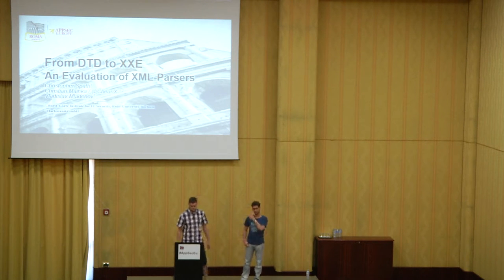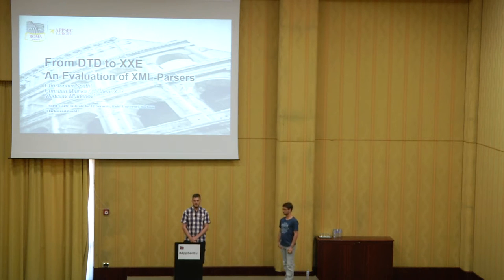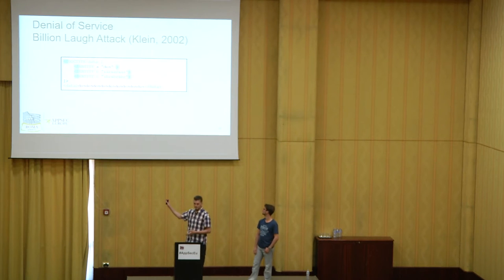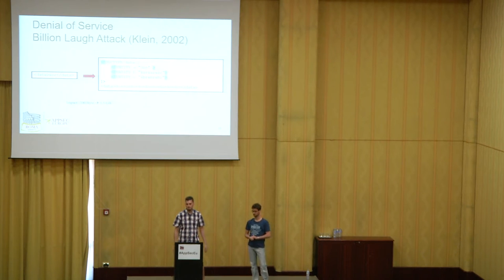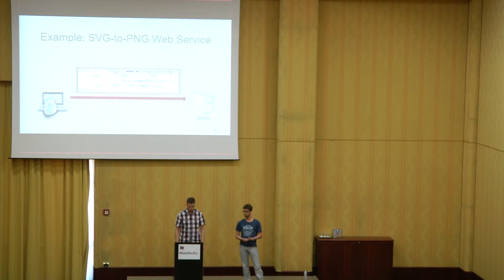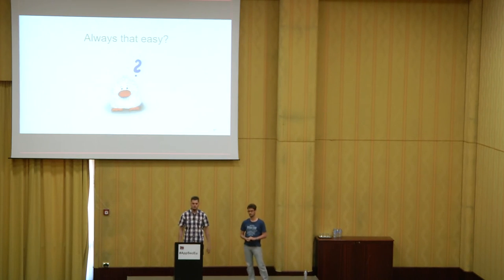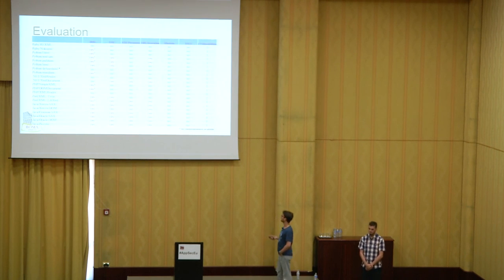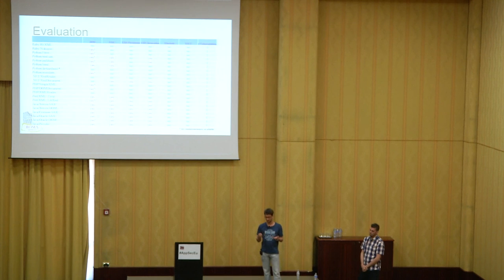AppSecEU 16 - C. Mainka, C. Spth, V. Mladenov - From DTD to XXE - An Evaluation of XML - Parsers